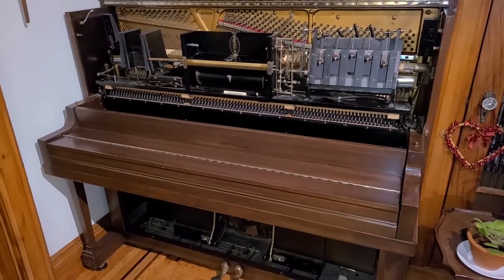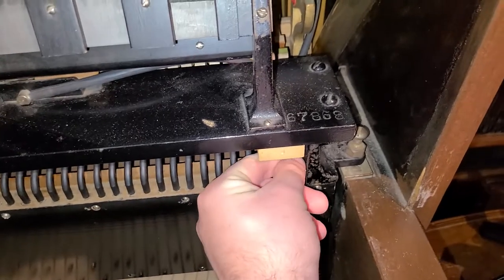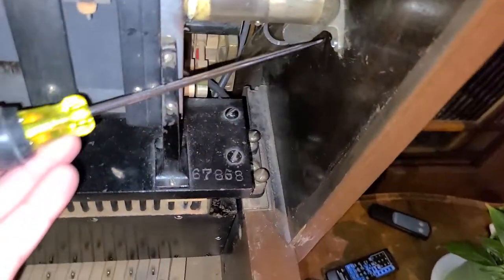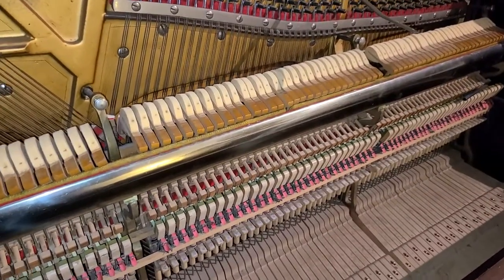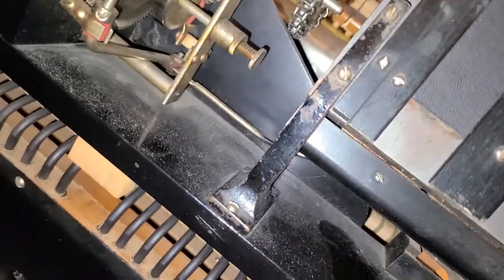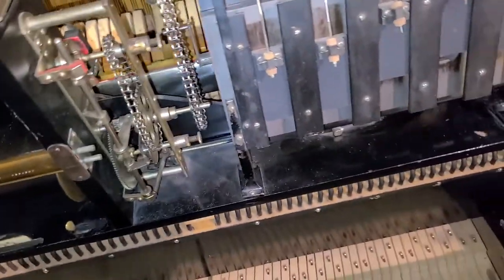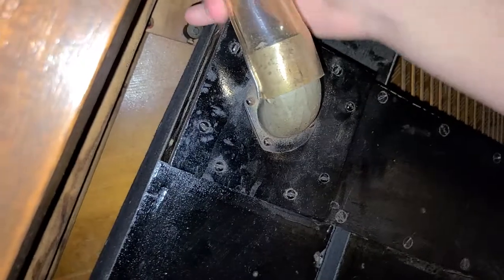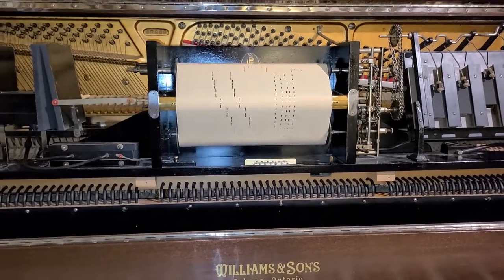How To Remove A Player Piano's Mechanism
In this video, I describe how to properly remove the upper player mechanism (stack) from my player piano. The procedure will differ slightly between different piano builders.

Please note that I am not responsible for any damage done to your player piano. Perform this procedure at your own risk only if you are comfortable doing so!

The song is "Beer Barrel Polka", played by Hi Babit on QRS roll 7009.